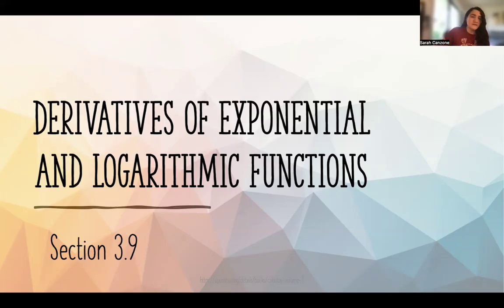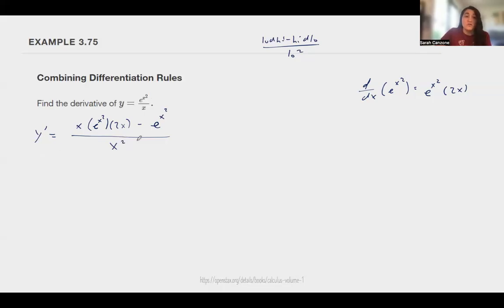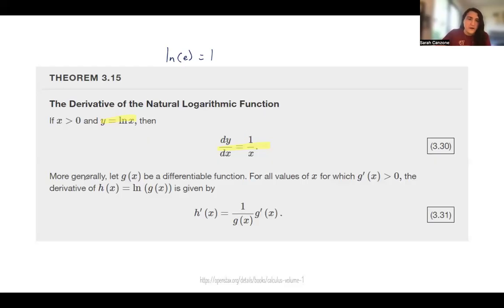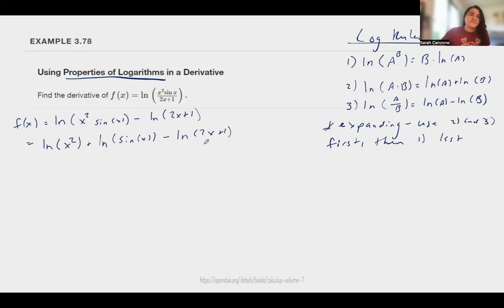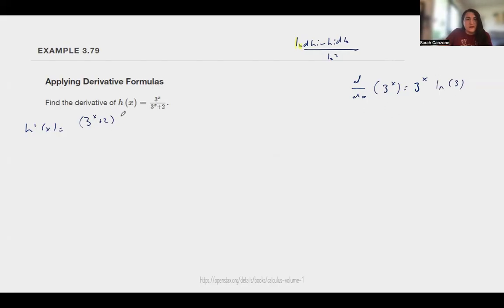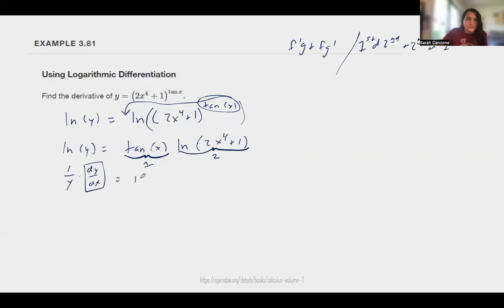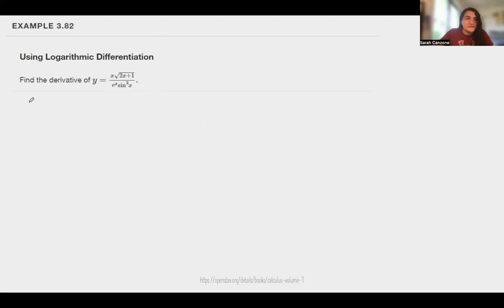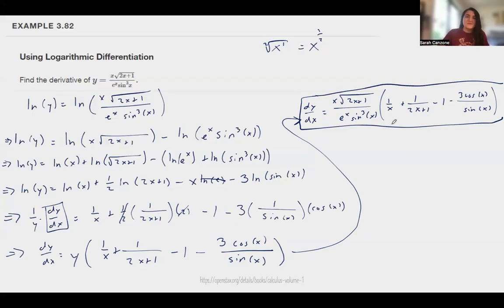OpenStax Calc 1 Section 3.9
We discuss the derivatives of the natural exponential and natural logarithmic functions, as well as general exponential and logarithmic functions. We also discuss the technique of logarithmic differentiation and when/how to use it.